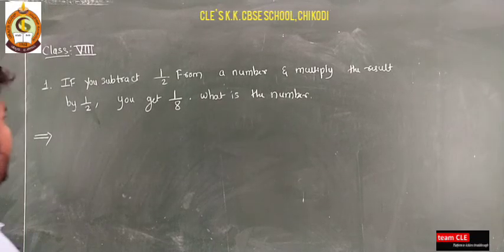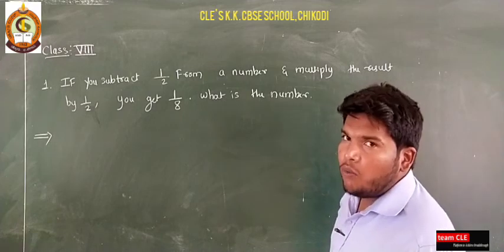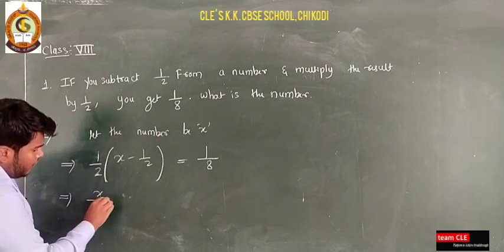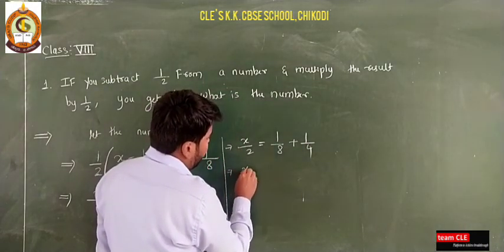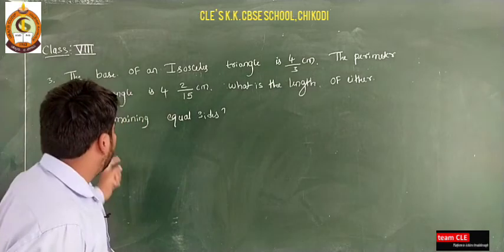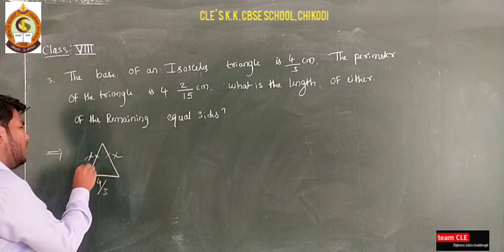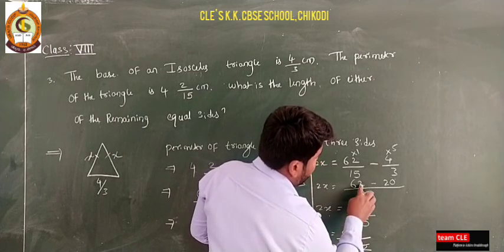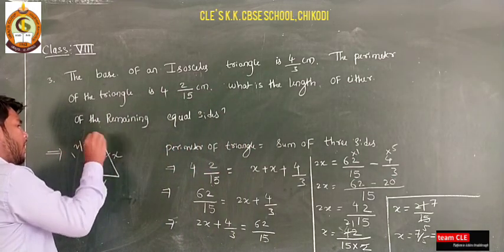CLASS VIII MATHEMATICS LINEAR EQUATION IN ONE VARIABLE PART-4